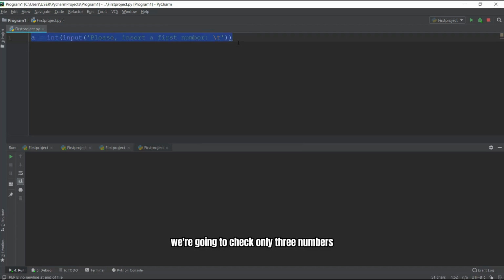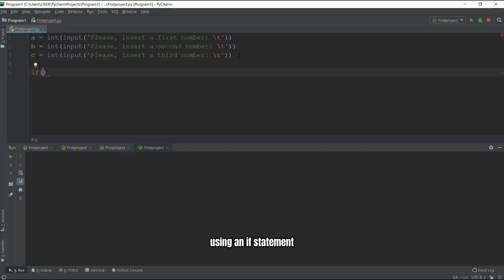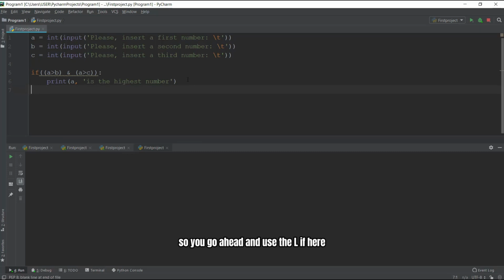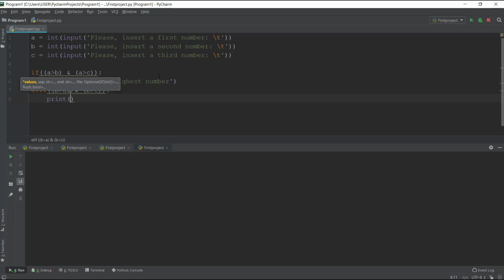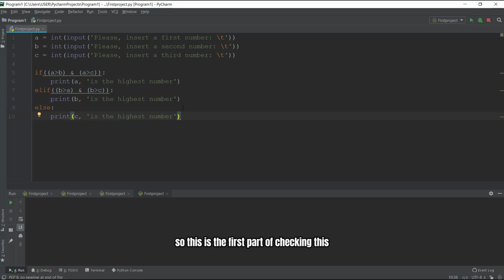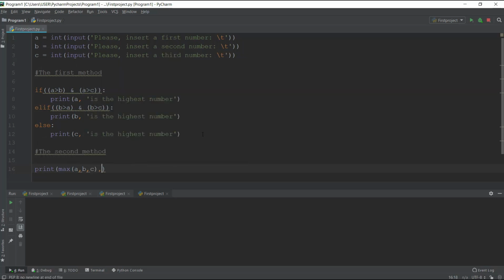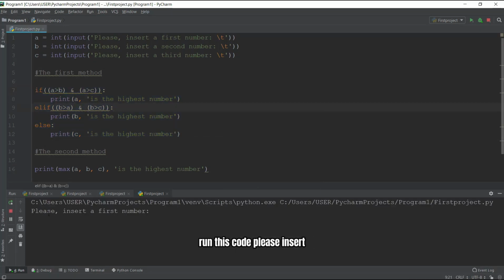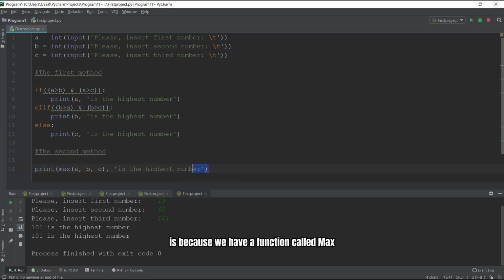Python Beginner Tutorial 38: How to get maximum and minimum number from user in Python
In this video, you will learn how to get the maximum and minimum numbers from a user in Python. We will walk you through a simple program that takes multiple numbers as input and finds the highest and lowest numbers among them. Whether you're a beginner or looking to brush up on your Python skills, this tutorial is a great way to practice basic user input handling and number comparison.

Join Emenwa Global in this easy-to-follow Python lesson and enhance your coding skills today!